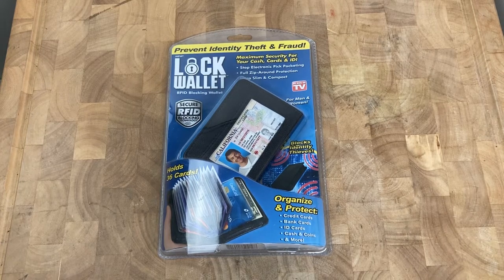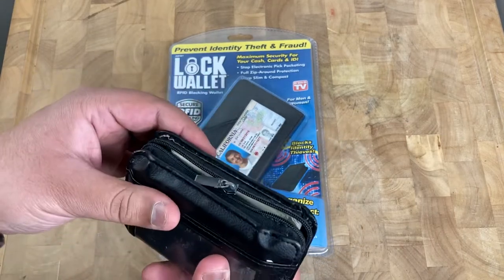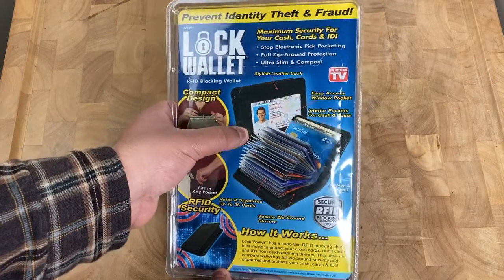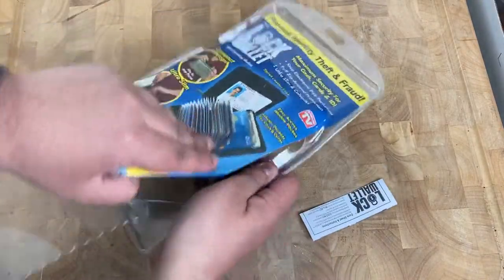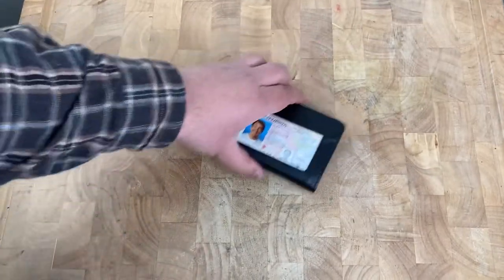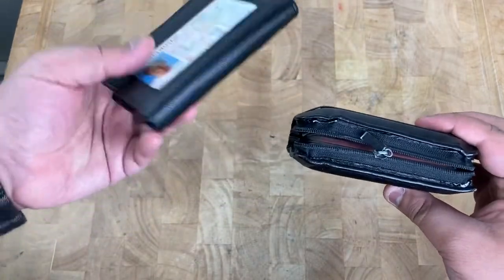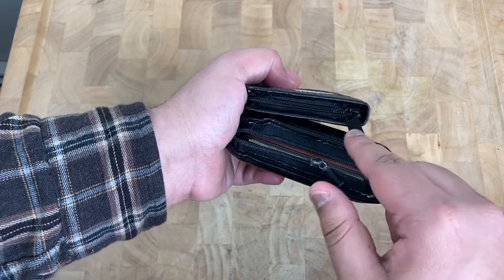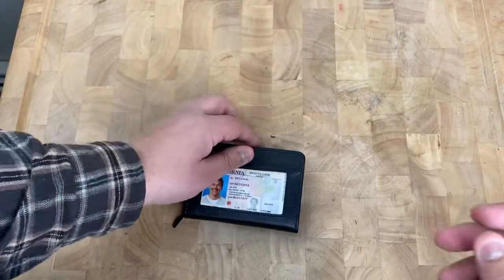Lock Wallet Unboxing/Review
In this video we check out the Lock Wallet as seen on TV.